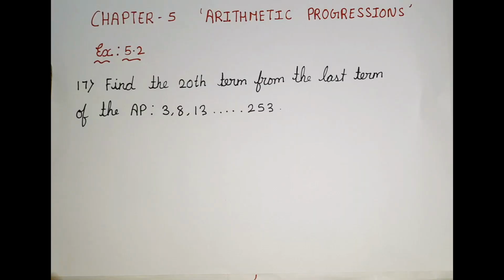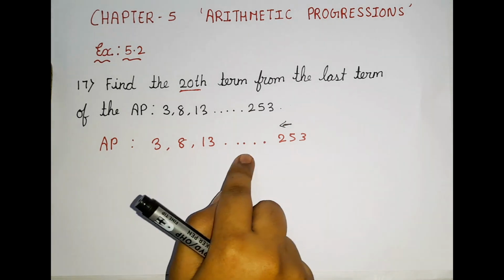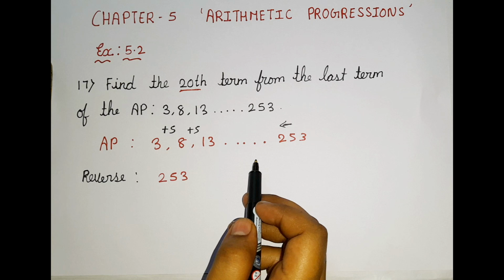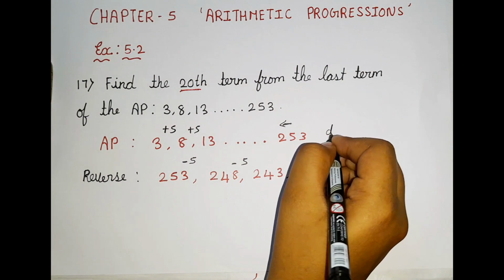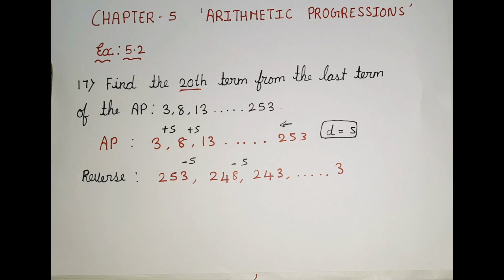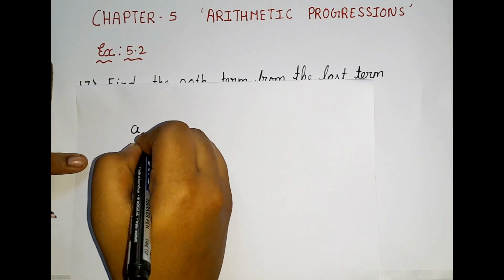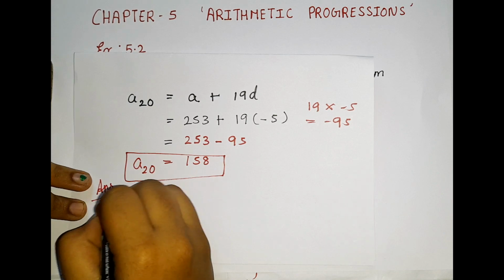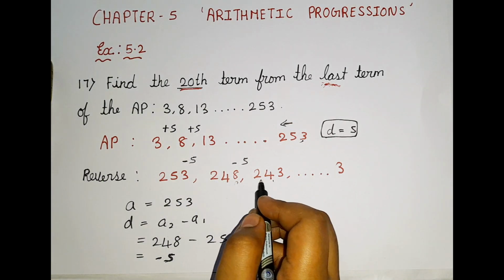Exercise 5.2 q17 Chapter 5 Arithmetic progression class 10 math NCERT Syllabus in English